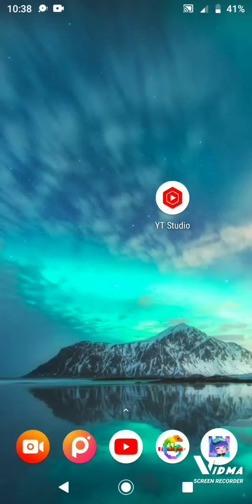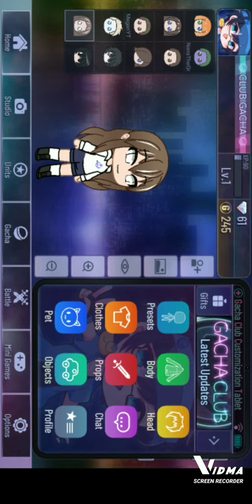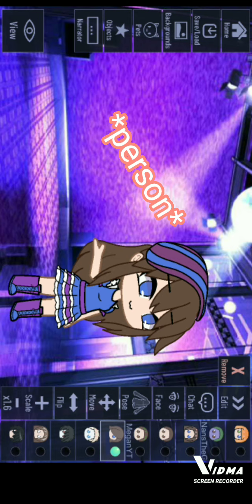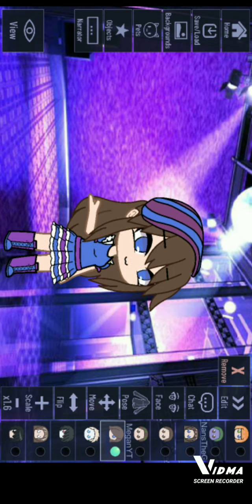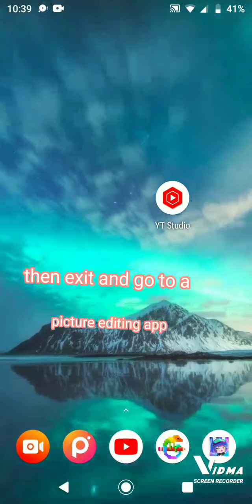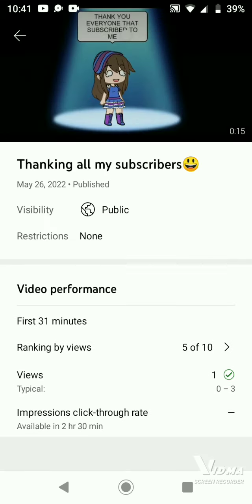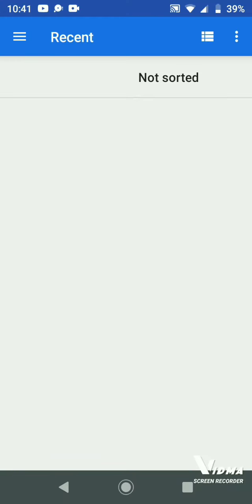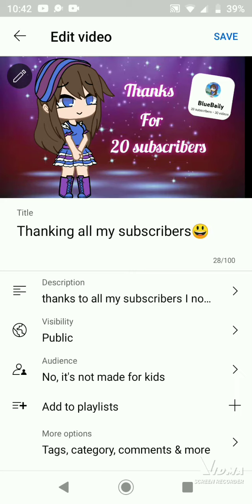how to make thumbnails for GACHA club videos